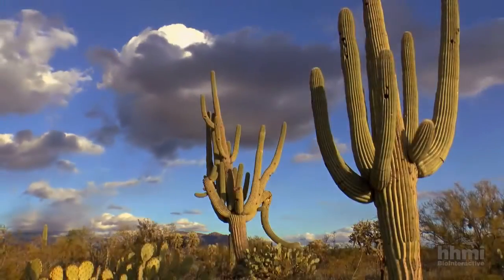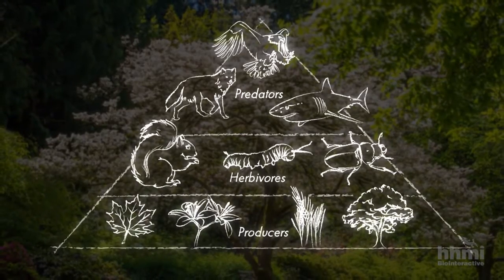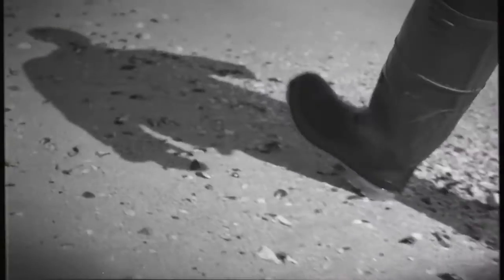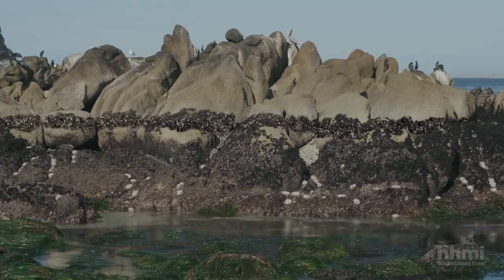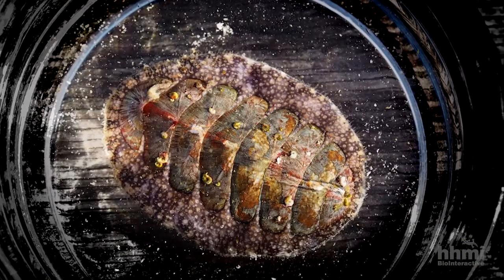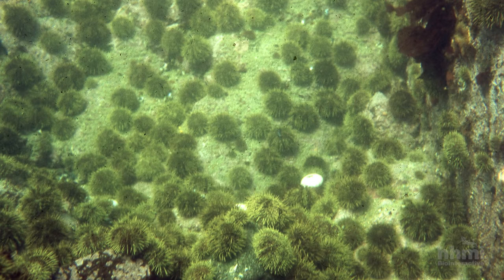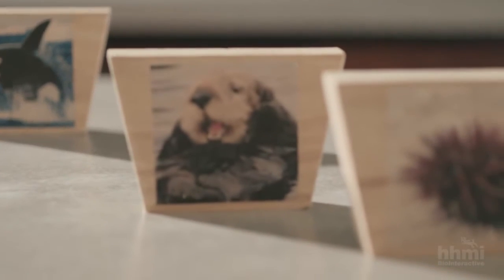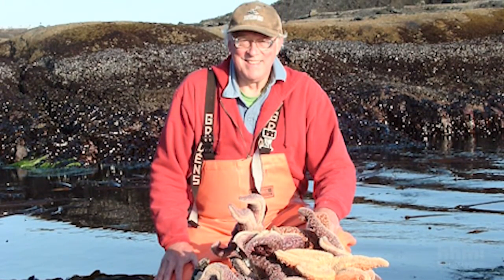Keystone Species and Trophic Cascades